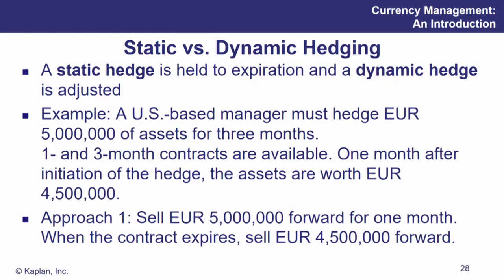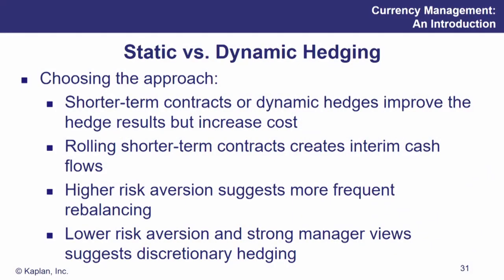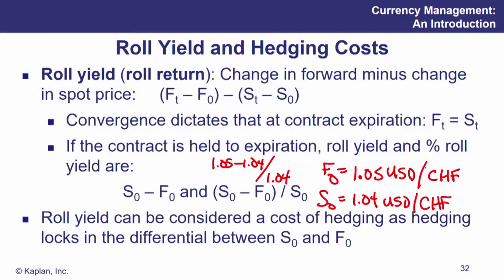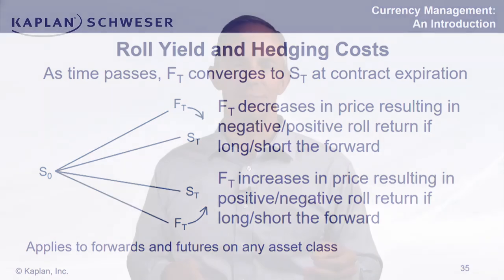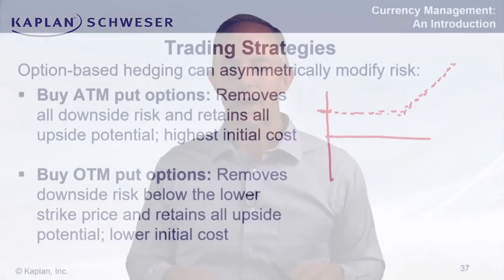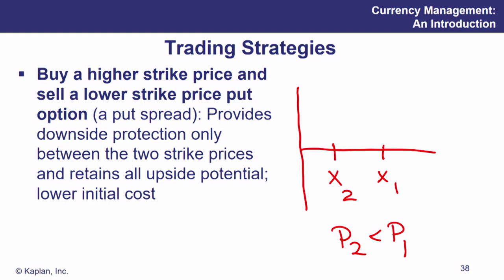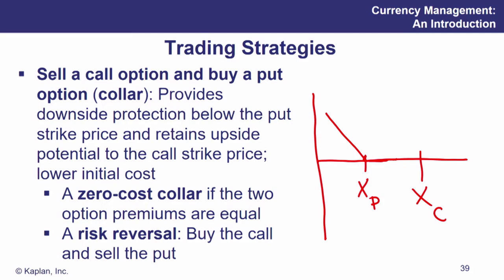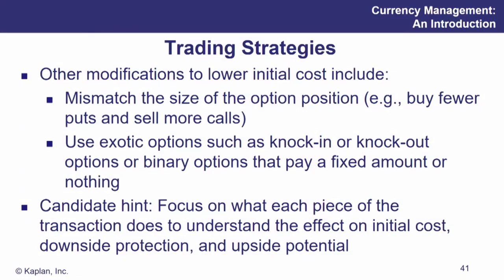[CFA3] Module 10.5 Implementation and Options